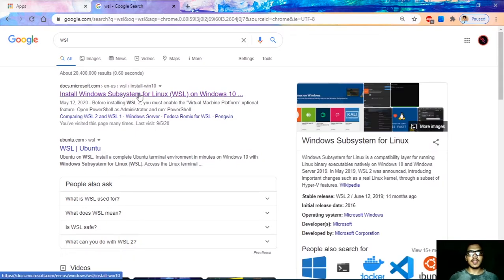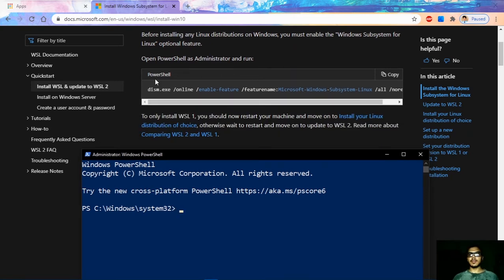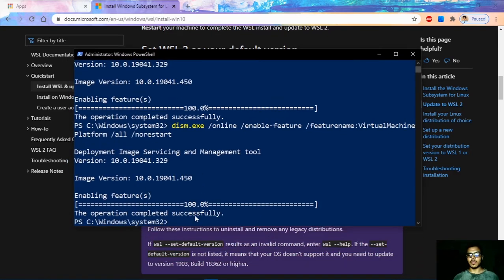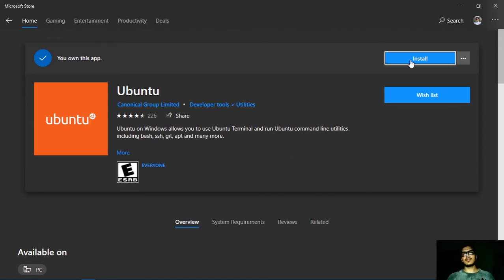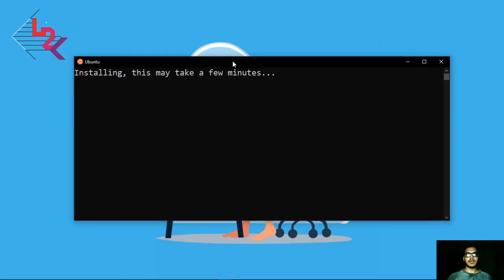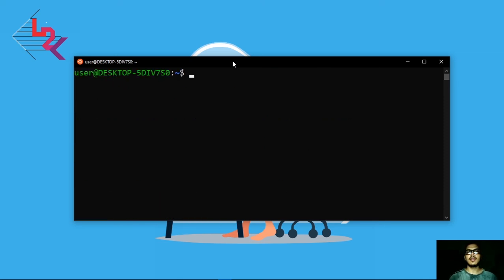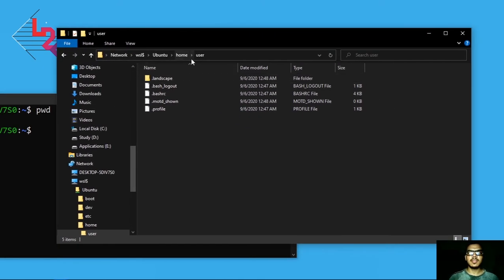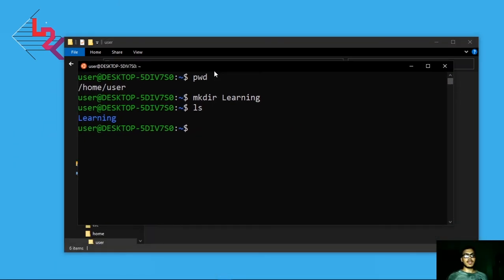Install Linux in Windows 10 without Virtual Machine | Ubuntu in windows 10 | Install WSL 2020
This video is for How to Use Linux Command in Windows Operating System 2020. For low config Computer it is very useful. You must be sure that you are using windows 10 the latest update. You don't need to use Virtual Machine to use Linux. You can install and use all the version of Linux on your Windows.

If you want to learn basic Linux command then follow the playlist.